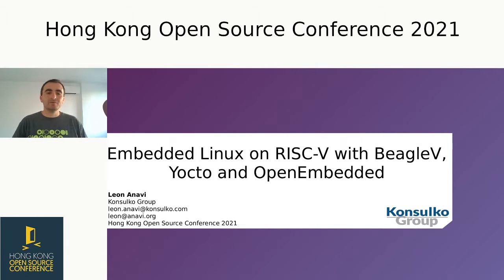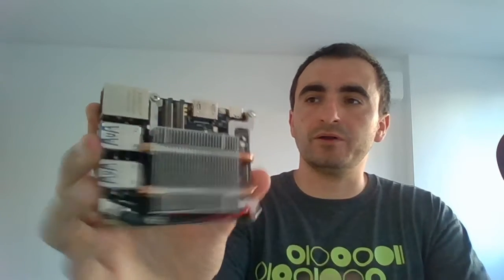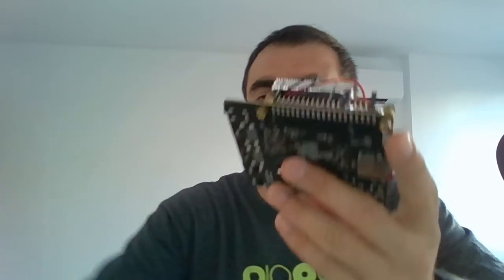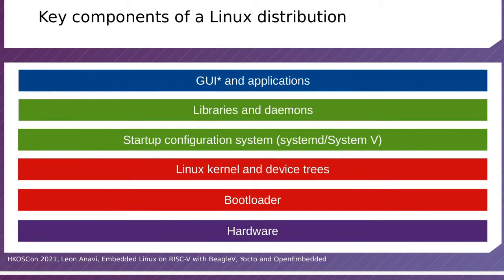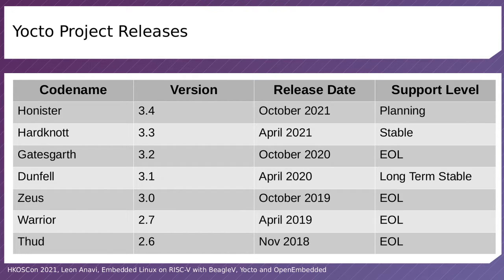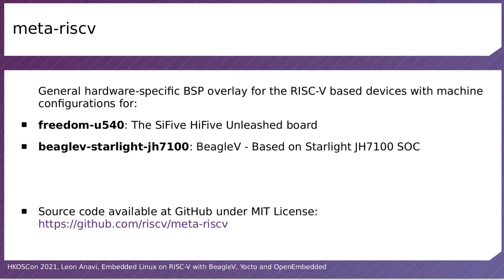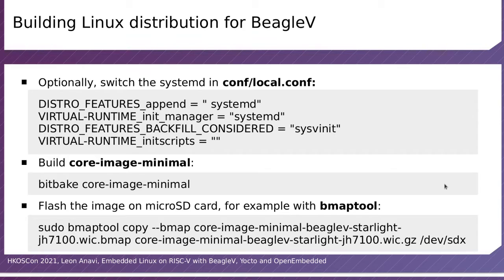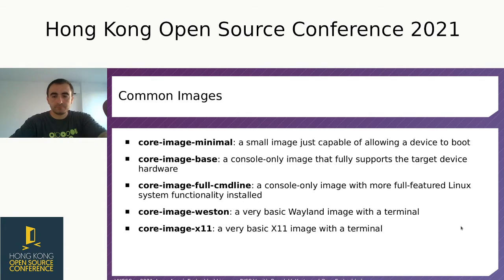Embedded Linux on RISC-V with BeagleV, Yocto and OpenEmbedded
BeagleV is the first affordable RISC-V development board capable of running Linux distributions. RISC-V is a new computer architecture with an open instruction set which creates multiple new opportunities.

In this talk we will explore a beta version of BeagleV and learn how to get started with it. Using the Yocto Project, OpenEmbedded and appropriate board support package (BSP) we will build a simple Linux distribution from scratch and boot it on the device. The presentation will provide exact steps and quick introduction to Yocto and OpenEmbedded.

The talk is appropriate for anyone, including beginners. No previous experience is required. Hopefully, it will encourage more developers and engineers to support and build open source hardware devices and CPU based on an open instruction.

Leon Anavi
Konsulko Group / Bulgaria
Leon Anavi is an open source enthusiast and a senior software engineer at Konsulko Group. He is an active contributor to various Yocto/OpenEmbedded meta layers, Automotive Grade Linux (AGL), Tizen any many other open source projects. His professional experience includes web and mobile application development for various platforms as well as porting and maintaining embedded Linux distributions to Raspberry Pi and devices with i.MX6, NVIDIA Tegra, Rockchip and Allwinner (aka sunxi) SoC. Leon holds a masters in Information Technology from the Technical University Sofia. His previous speaking experience includes talks about open source software and hardware during virtual and physical events in San Francisco, San Diego, Portland (OR), Hong Kong, Shanghai, Shenzhen, Brussels, Berlin, Edinburgh, London, Cambridge, Bratislava, Prague, Sofia and his hometown Plovdiv.